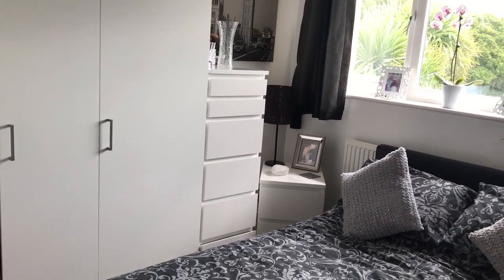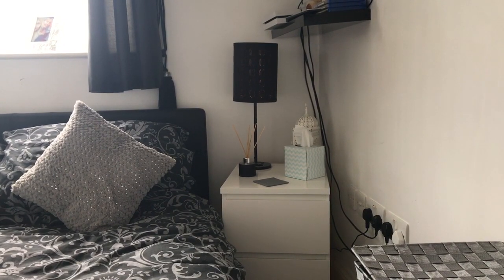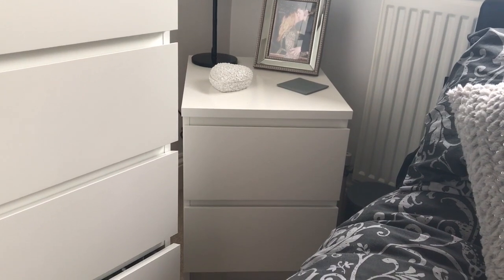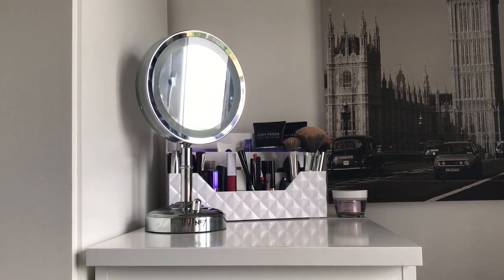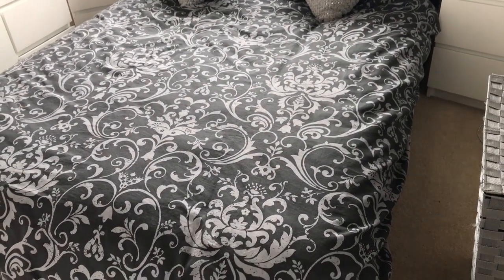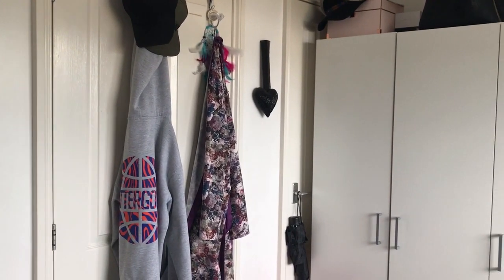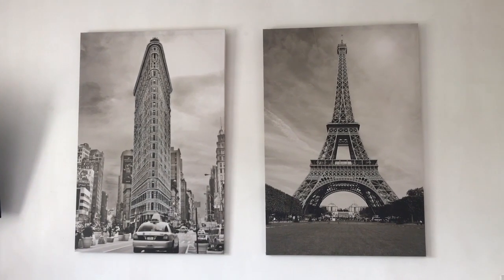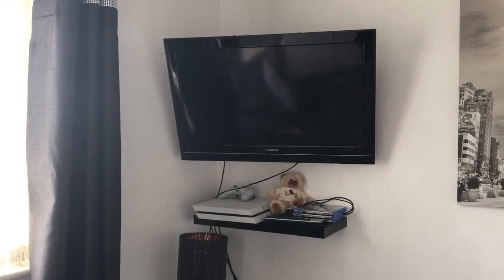Room Tour | Olivia Aimee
Hi Guys!

Bedside Tables (They don't seem to do these in white anymore but I have found the oak)

Chest of drawers (They also don't do these in white anymore I could only find the oak)

Make-up Organiser (They only do the transparent one online, but the one I have you can purchase in store)

Bedspread (Unfortunately they no longer sell my bedding)

Candle Holder (They have sold out of the one I have but I have found one similar)

| Music |